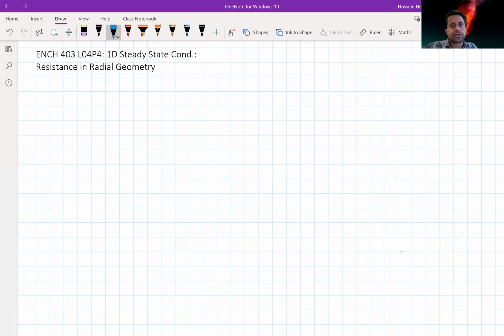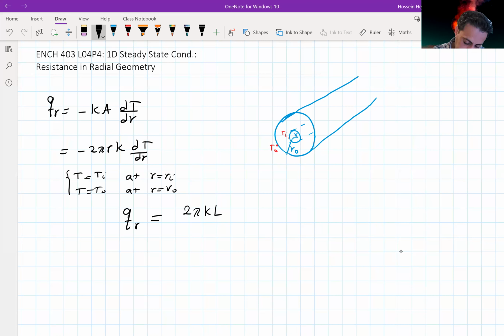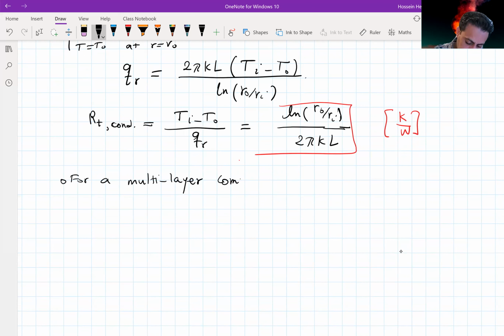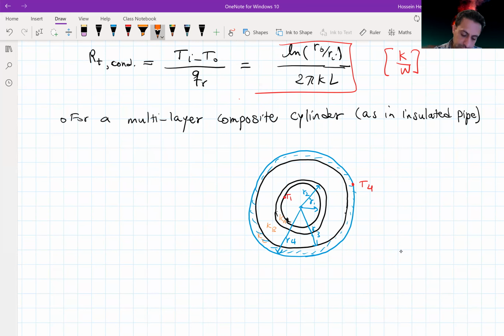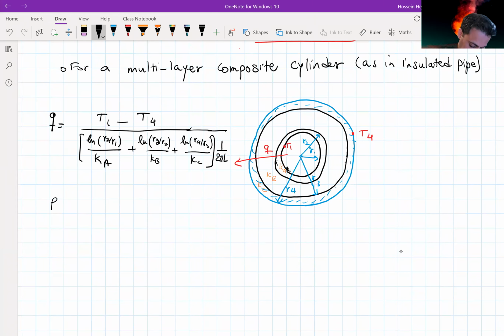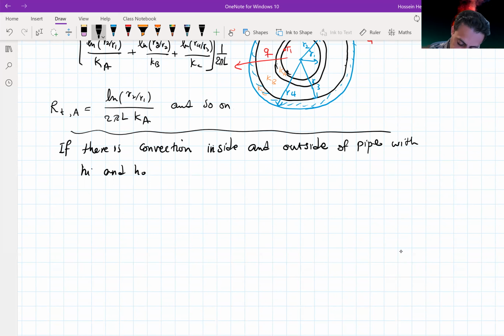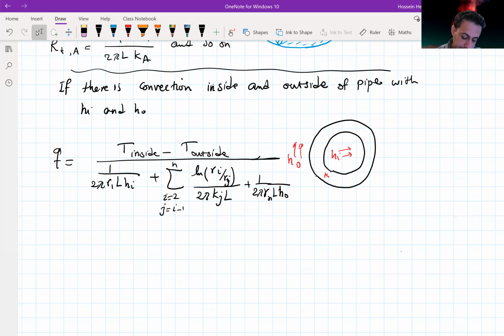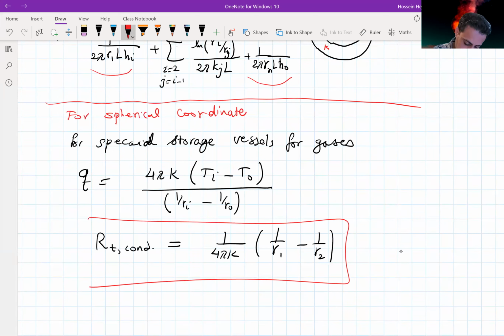HeatTransfer L04P4 1D Steady State Heat Conduction - Resistance Radial Geometry